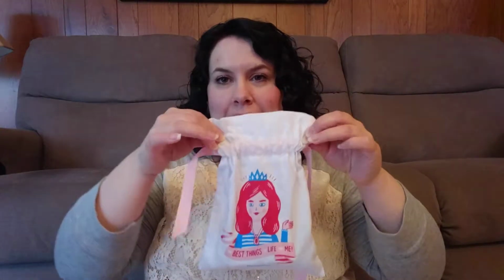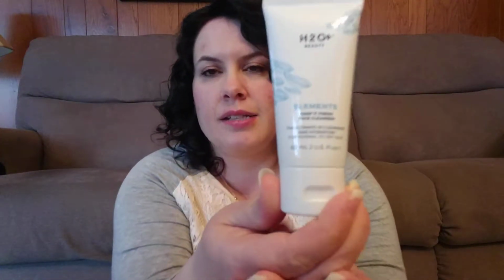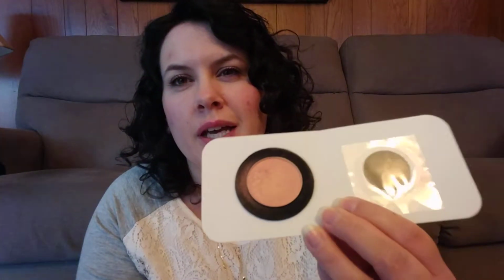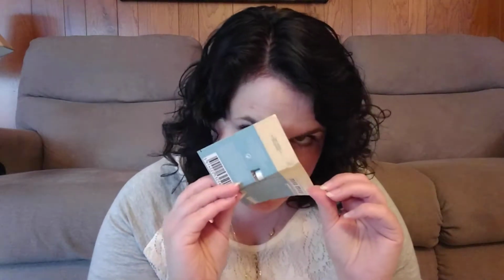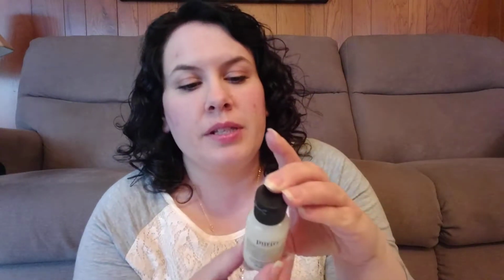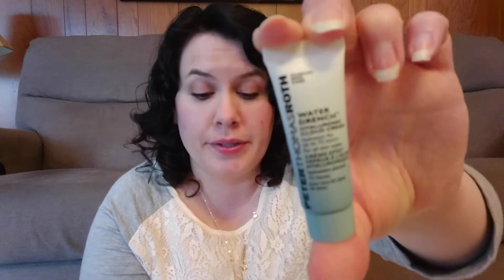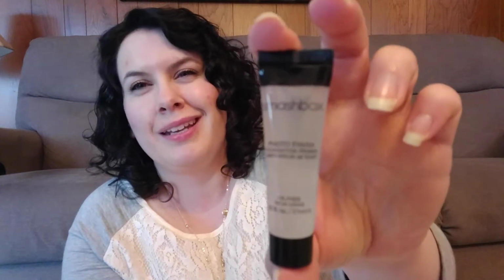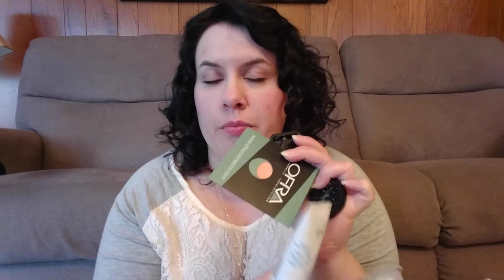Ipsy vs. Play by Sephora April 2017